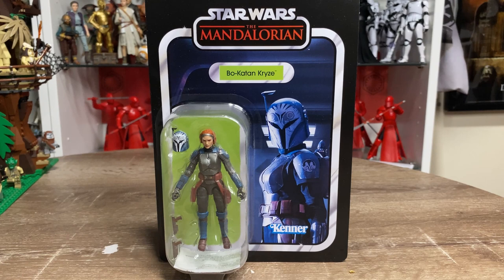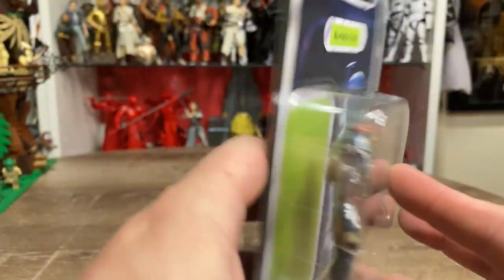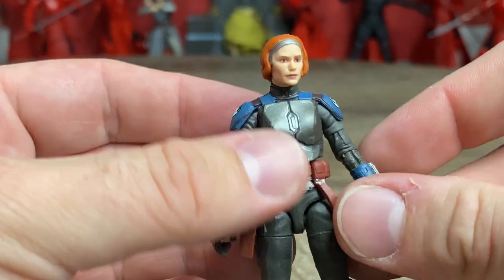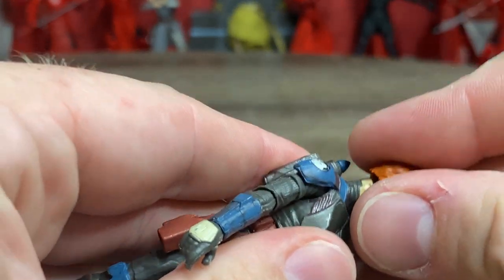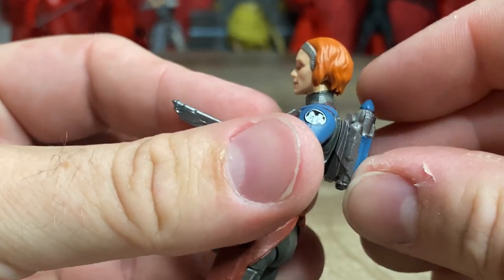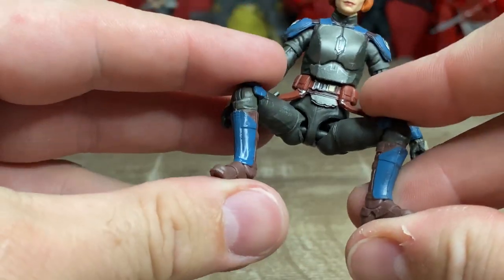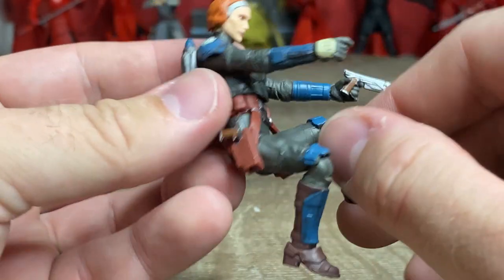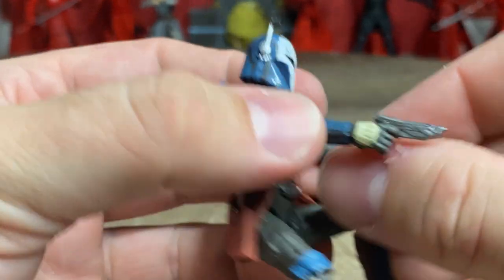BO-KATAN KRYZE - STAR WARS THE VINTAGE COLLECTION